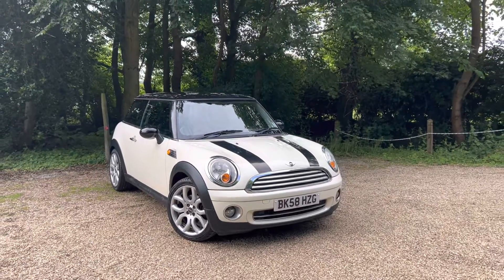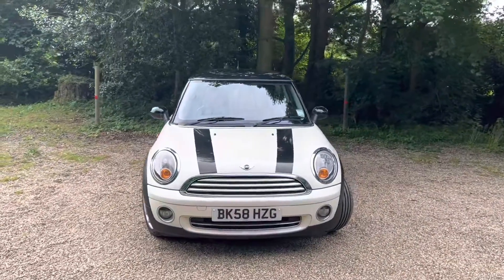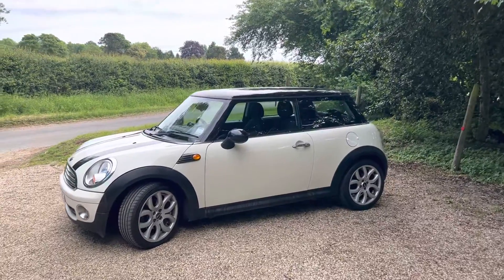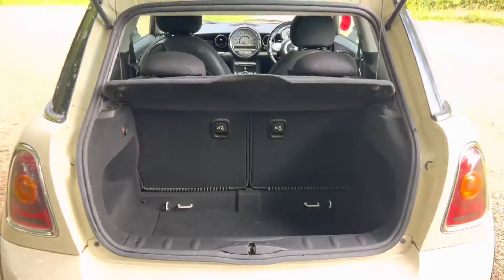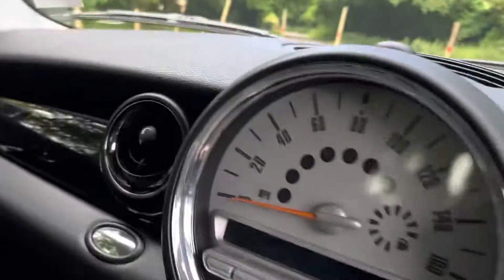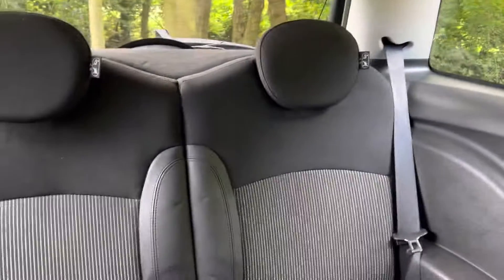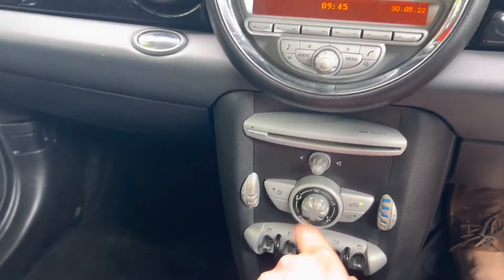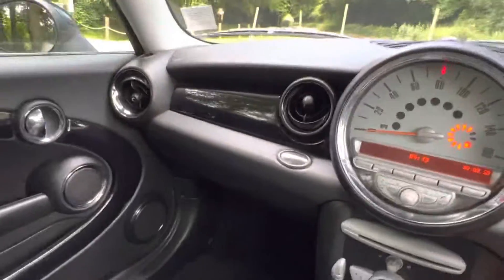30 May 2022